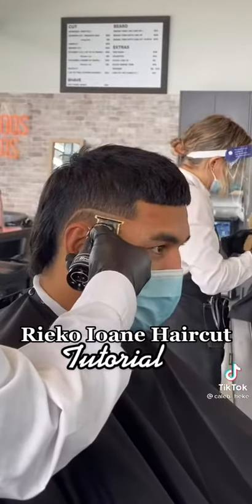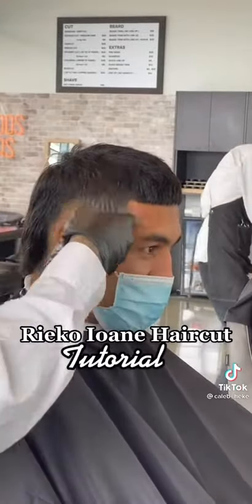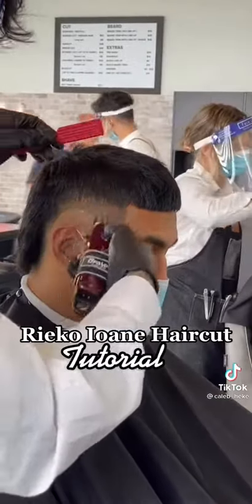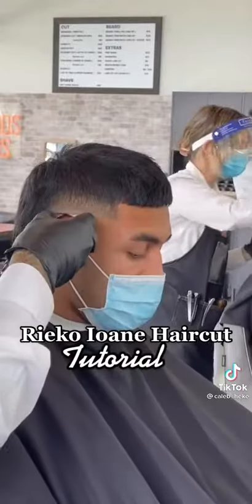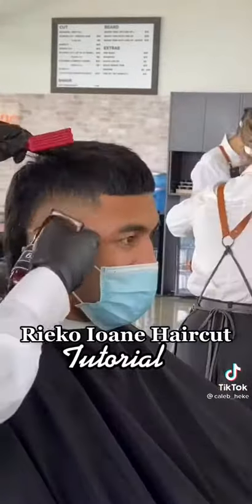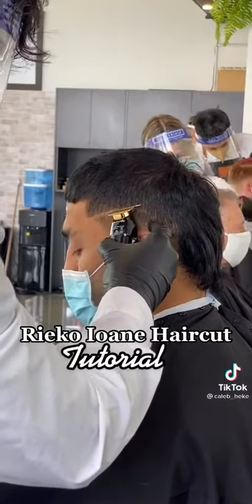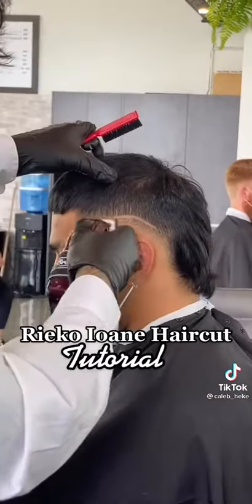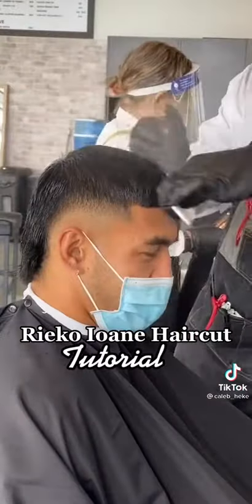RIEKO IOANE HAIRCUT